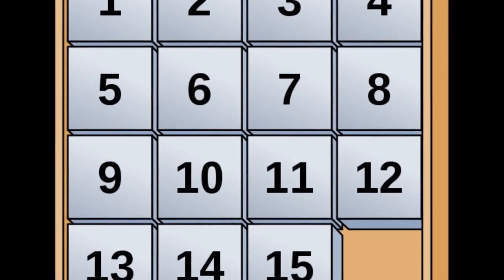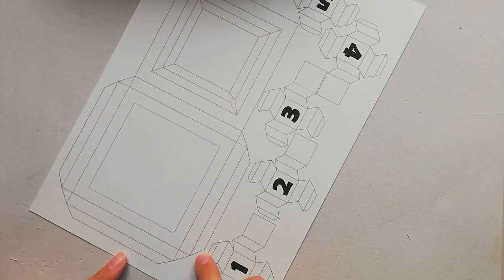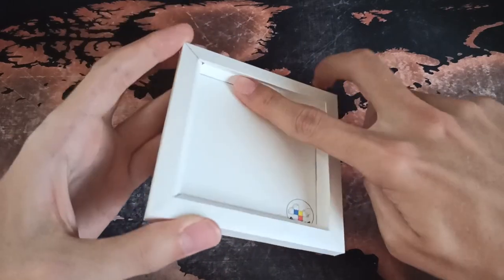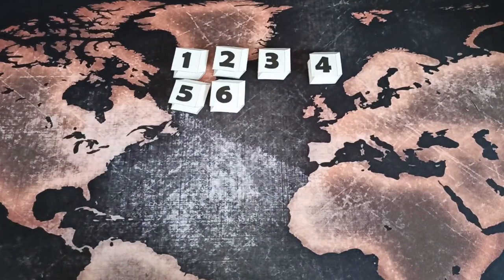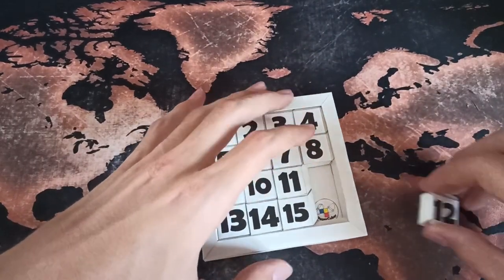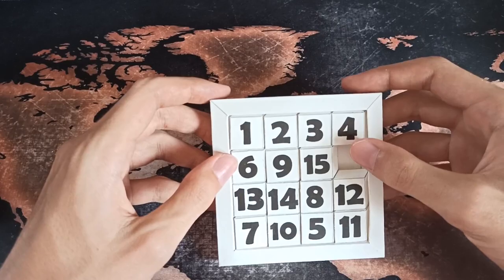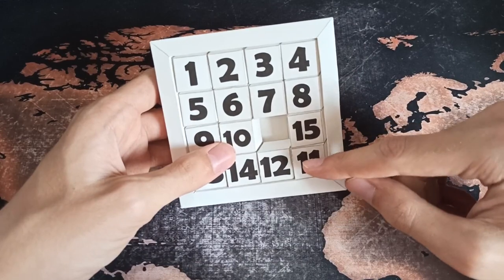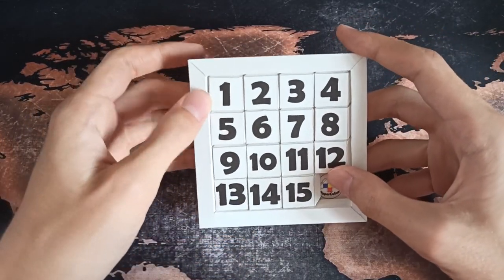Build your own 15 puzzle out of PAPER!!!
In this video, I will show you how you can build your own 15 puzzle out of paper. There will also be a small guide to how to solve a 15 puzzle at the end.

If you want to build this or any of my puzzles yourself, here is a link to all of my templates:

I'd recommend you printing the template onto paper with 120-180g/m².

If you want to see more of my puzzle related stuff, please visit my Instagram Account: